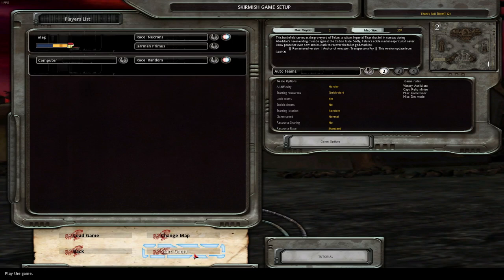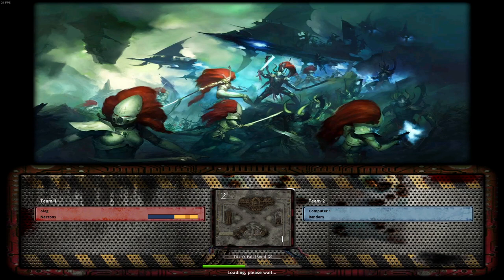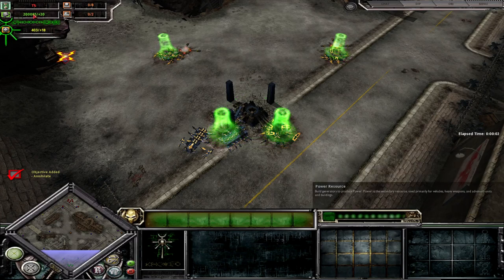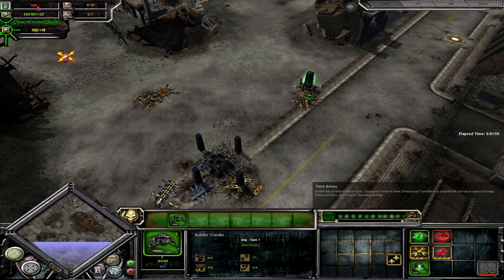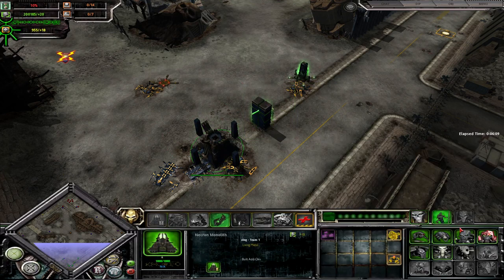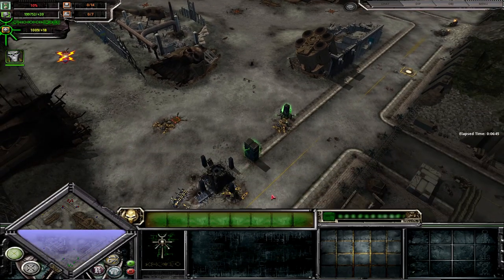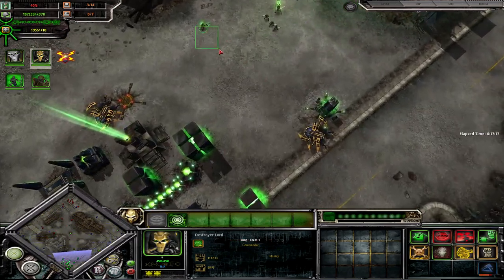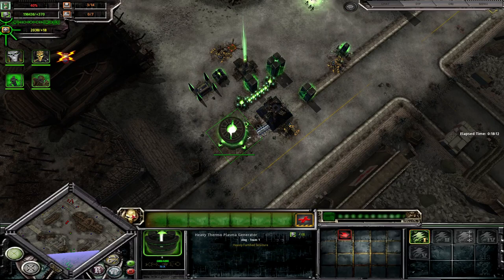Crucible Mod - Detailed Necron Guide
Faction Overview: (0:28)
Economy Strategy: (3:25)
Heroes: (7:50)
Buildings Overview: (14:20)
Tier 0: (17:20)
Tier 1: (22:32)
Tier 2: (25:22)
Tier 3: (27:20)
Tier 4: (32:10)
Tier 5: (35:00)
Build Order: (39:15)
Tier 1 Timing Attacks: (50:20)
Closing Thoughts: (56:52)

Hello folks. Welcome to the continuation of the faction guide series. This one is quite a bit longer, Necrons are a complicated faction to play.

Oleg